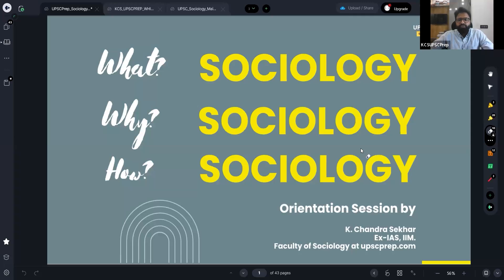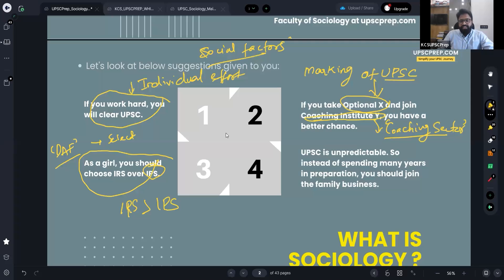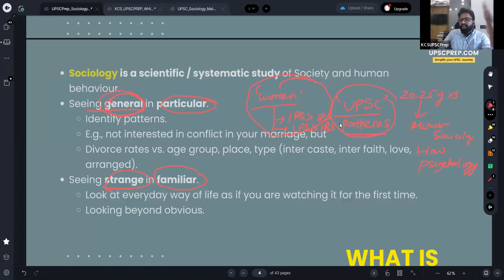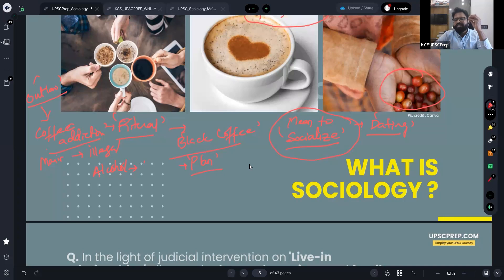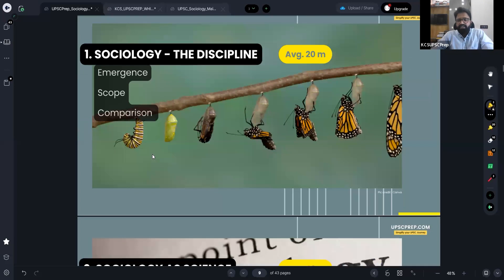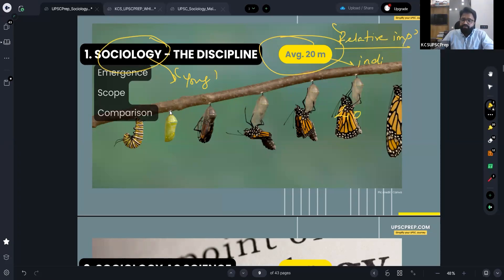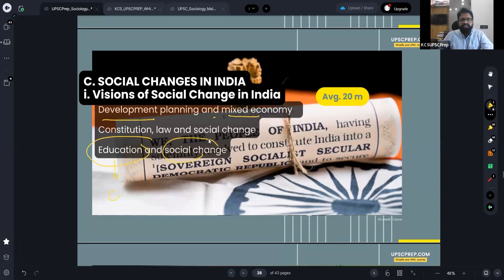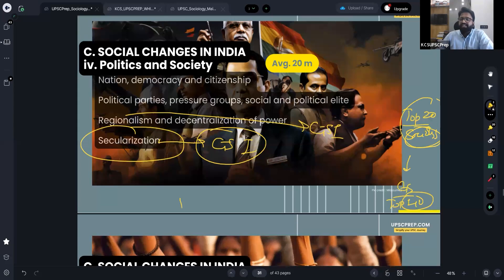Orientation on sociology optional by an Ex-IAS | K chandra Sekhar sir | UPSC CSE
Join the course today and get 7.5 percent early bird discount (course starts on 15th sept)

About:

Join ex-IAS K Chandra Sekhar as he delves deep into the world of sociology and its relevance for UPSC aspirants. In this seminar, Sir discusses the essence of sociology, its importance in the UPSC syllabus, and offers valuable insights into the preparation strategy. Whether you're new to the subject or considering it as your optional, this video provides a comprehensive overview. Dive into topics like the sociological perspective, understanding UPSC PYQs, and the crucial role of interest in the subject. Equip yourself with the right resources and guidance for a successful journey in sociology.

00:00 Start
01:27 Why did I choose sociology?
03:02 What is sociology
11:26 How sociologists think? | Sociological Perspective
11:27 What is sociological imagination?
24:39 Discussing a UPSC PYQ
35:07 Understanding the syllabus | Why choose sociology?
55:20 How sociology helps in GS?
57:32 I have no background in sociology, should I choose it?
59:56 Marks in sociology
1:01:52 Success rate of sociology
1:04:33 Resources of sociology
1:05:15 Interest in the subject is crucial
1:07:47 How to prepare for sociology?
1:10:19 Resource list for sociology
1:11:55 Inside the course

UPSC Civil Services Exam is one of the most prestigious exams in the country. It has three parts, the Prelims exam, the Main exam and the Personality test, which you need to clear in order to become an IAS or IPS officer. All other Group A services of the Government of India recruit people through the UPSC Civil services exam itself and because of this, there is a lot of competition in this exam. Hence, your UPSC preparation should be strategic, informed and well planned.

Your UPSC preparation should not be based on blind adherence to any program. Rather you should give a thought about how your are preparing. The best way to go forward is to study the blogs and tips given by previous year toppers about how to go about UPSC CSE for all three stages of UPSC Prelims, UPSC Mains and the Personality test also known as the UPSC Interview, and then make your UPSC preparation strategy accordingly.

Doing static subjects like polity, economy, environment, geography and history for your UPSC preparation is a solid bet to increase your chances of clearing this exam. But this must all be supplemented by current affairs for best effect.

There's no shortcut to success.

Team UPSCPrep.com